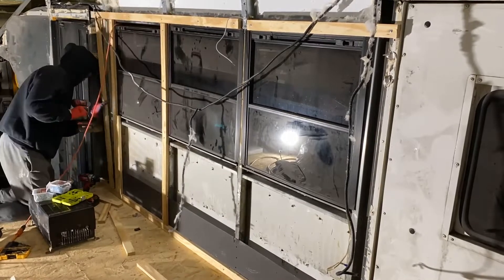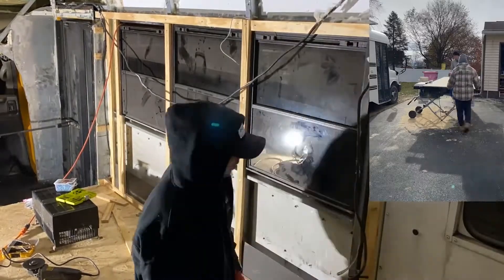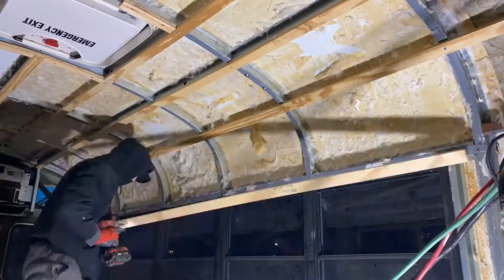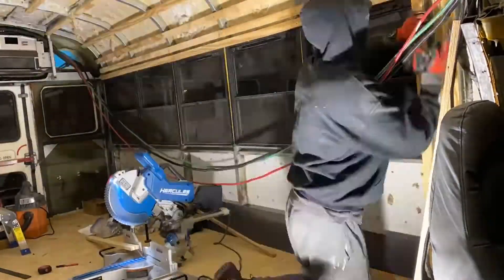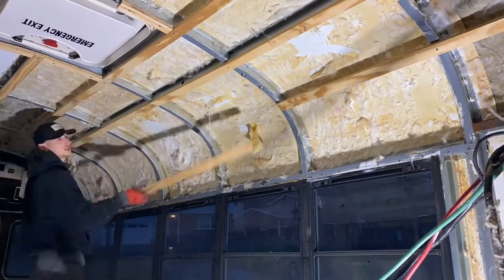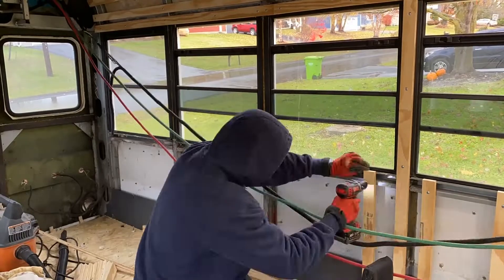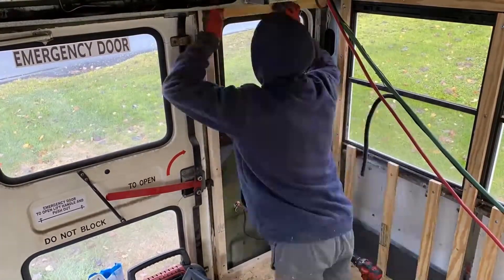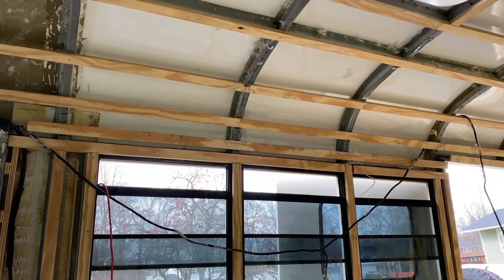Our Framing is COMPLETE! DIY School Bus Build [Episode 5]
This videos goes over our process for framing out our bus and getting it ready for insulation.